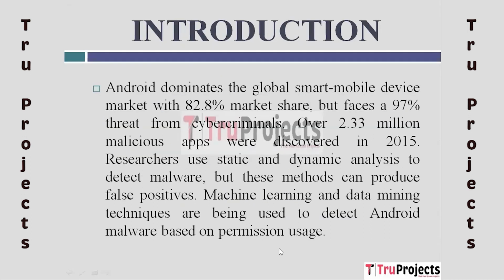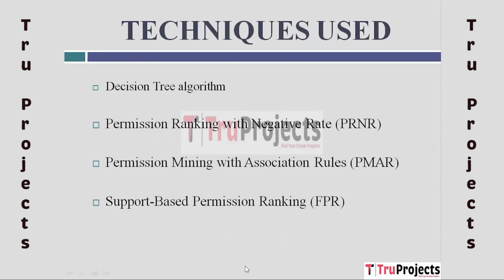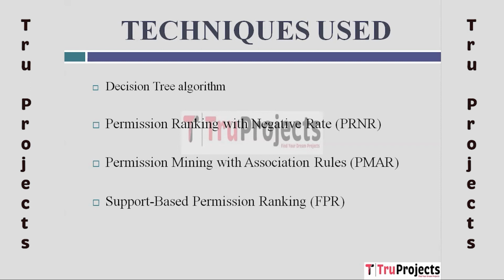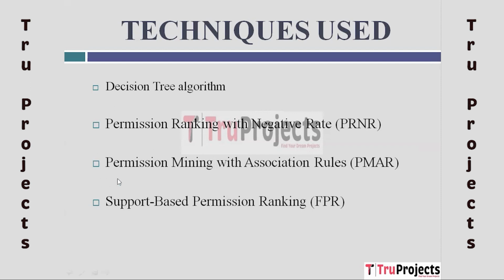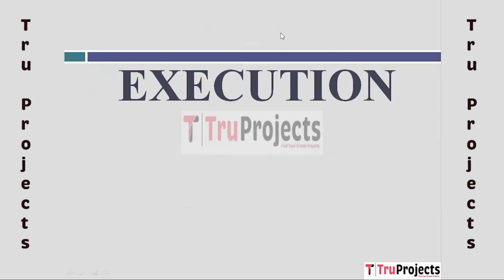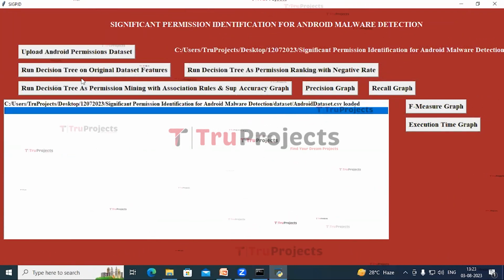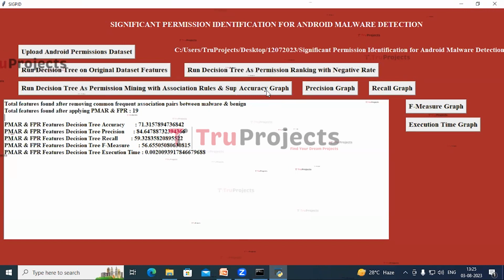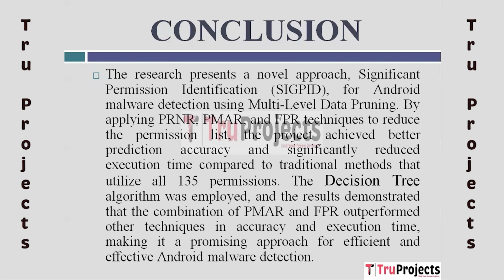Significant Permission Identification for Android Malware Detection